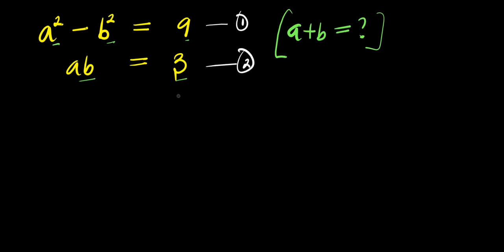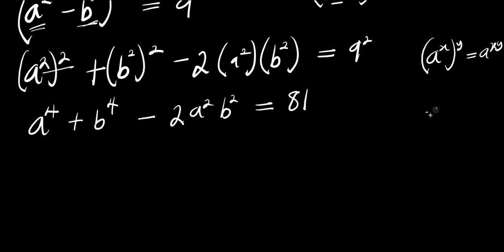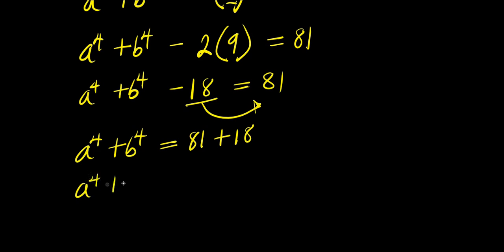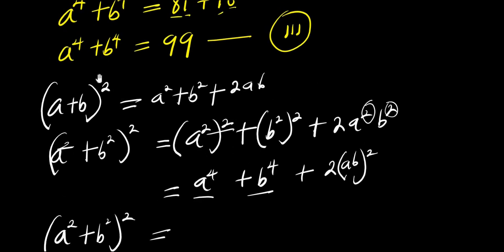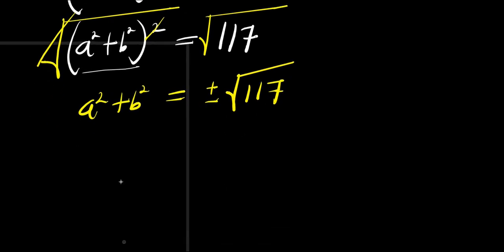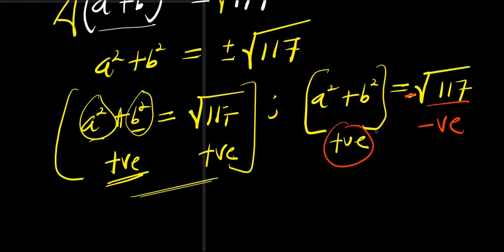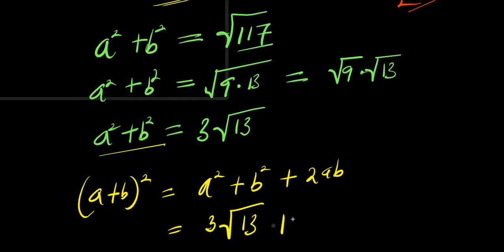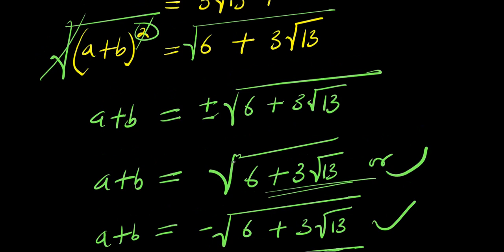JAPAN OLYMPIADS || How to SOLVE for a+b?